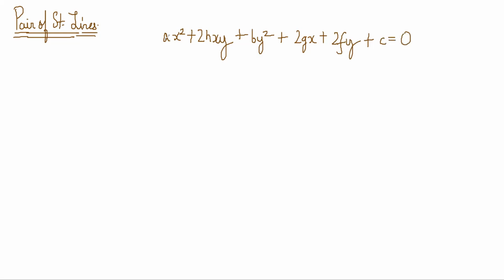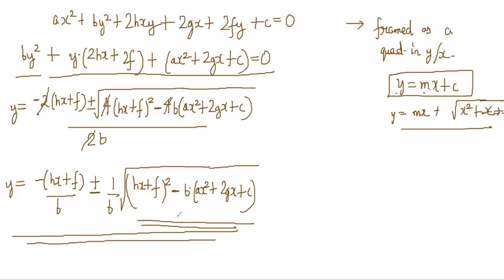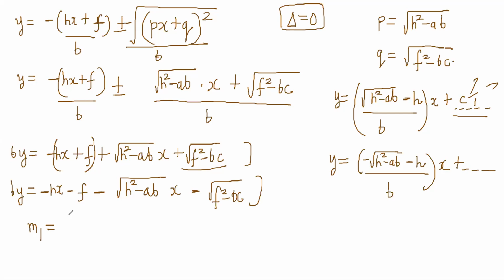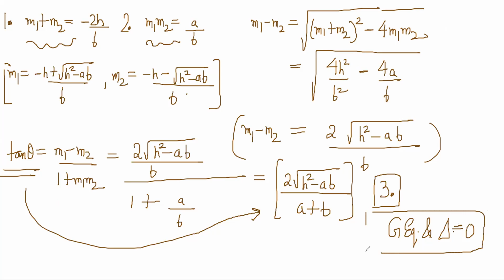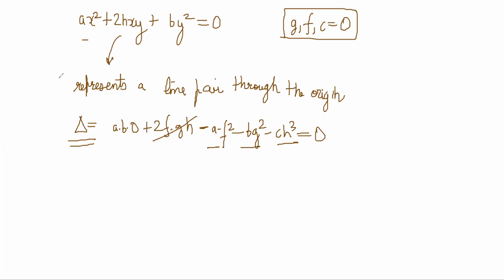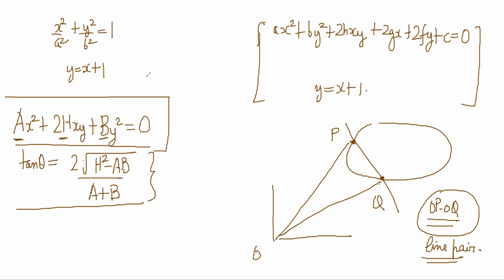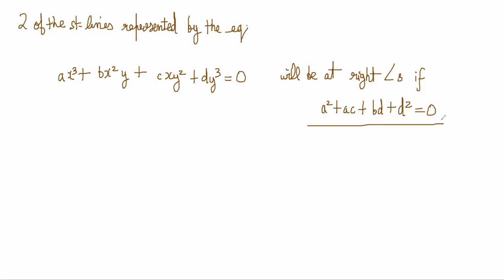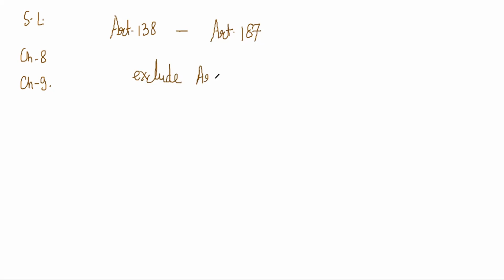Pair of Straight Lines - JEE Advanced Coordinate Geometry